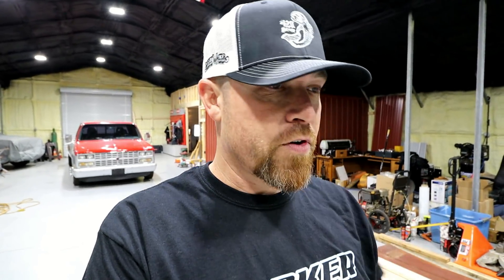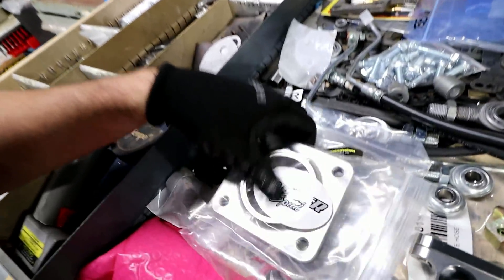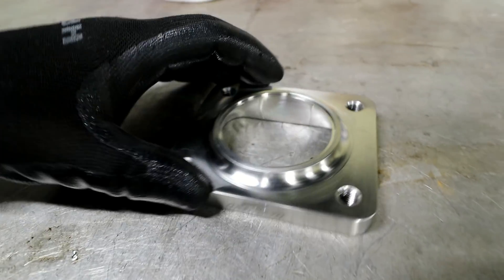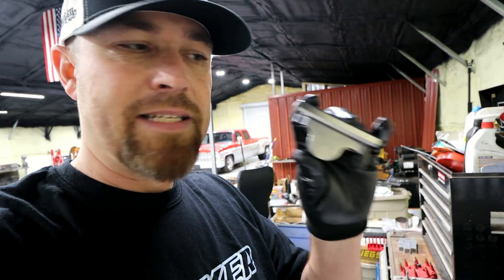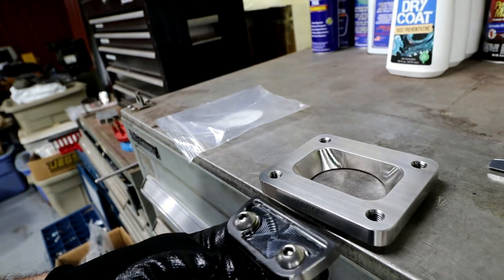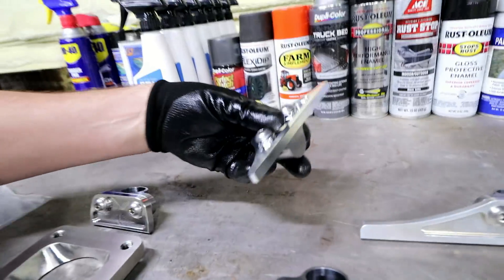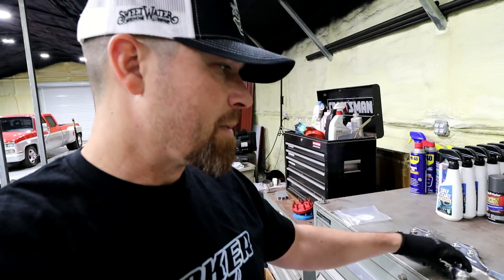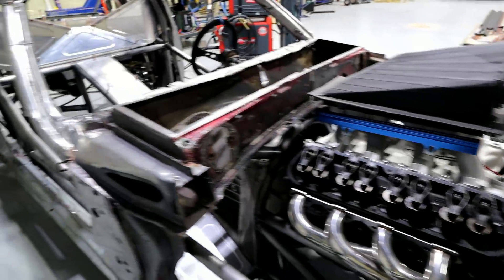Super Rad Turbo and Intercooler Mounts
Quick video showing you guys some cool turbo and intercooler mounts.